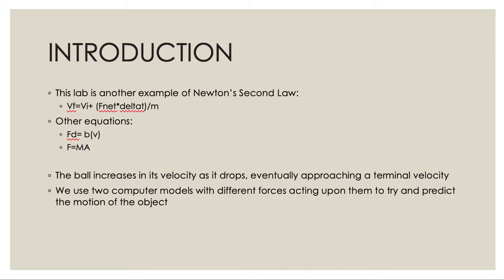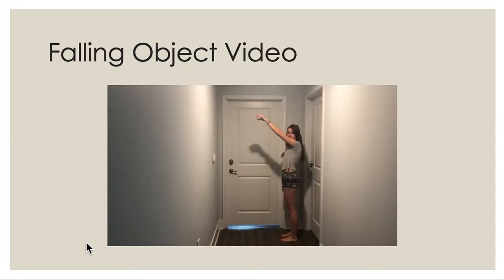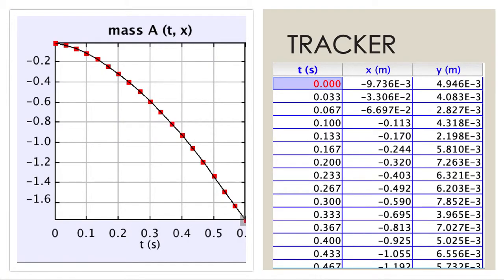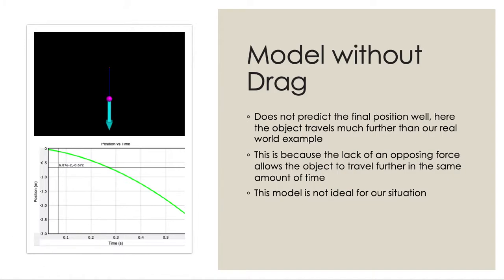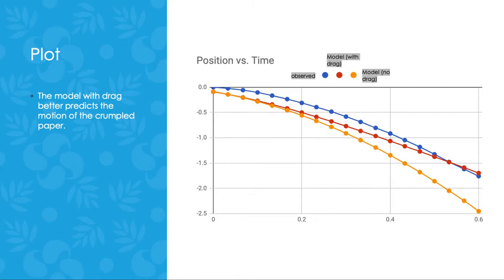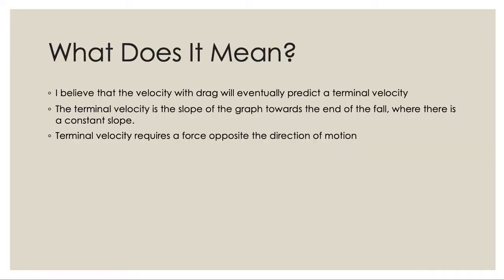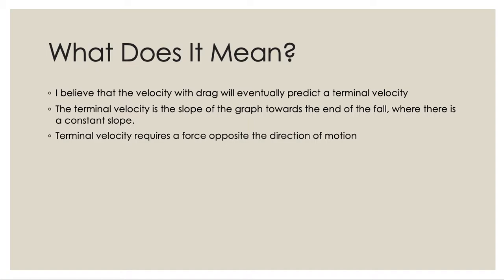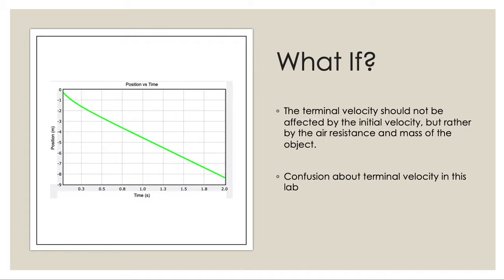2211 Lab 2